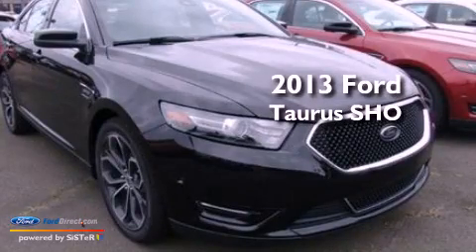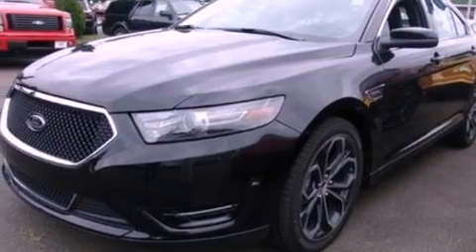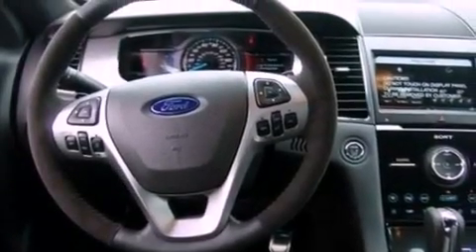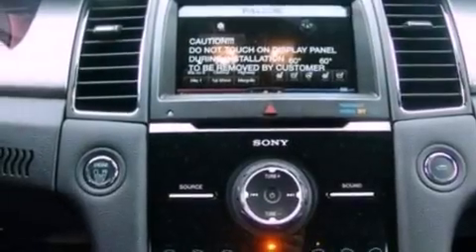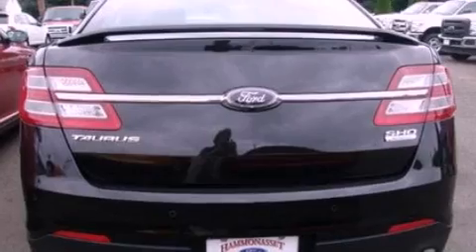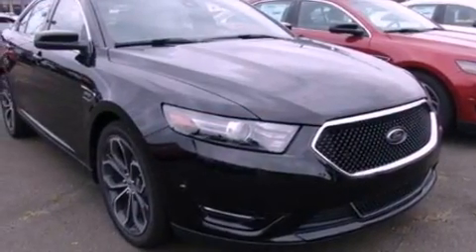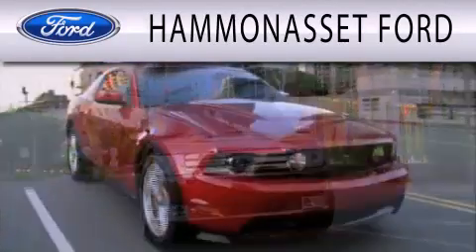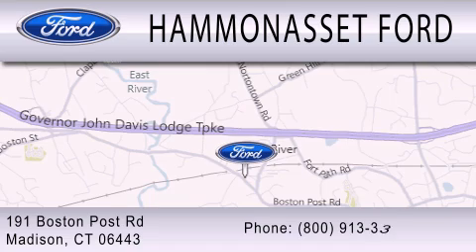2013 Ford Taurus SHO Madison CT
Year : 2013
 Make : Ford
 Model : Taurus SHO
 Engine : 3.5L V6 24V GDI DOHC TWIN TURBO
 Trans . : 6-SPEED AUTOMATIC
 Exterior : TUXEDO BLACK METALLIC
 Miles : 5
 Interior : CHARCOAL BLACK
 Stock : N3065